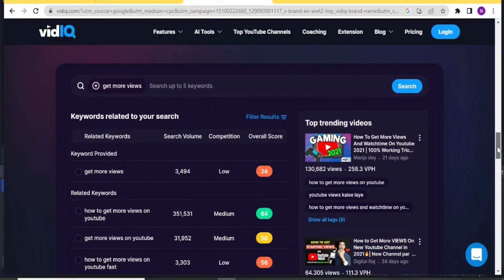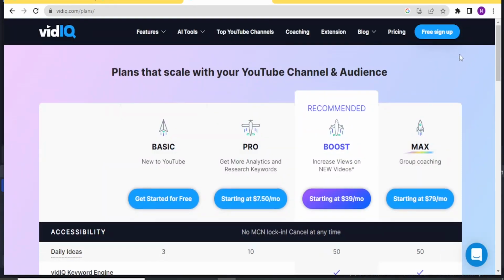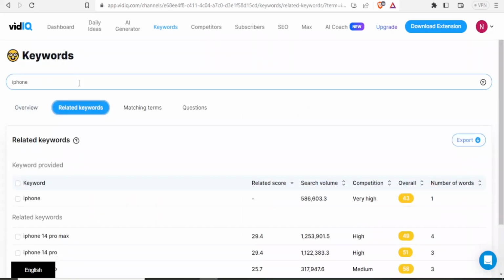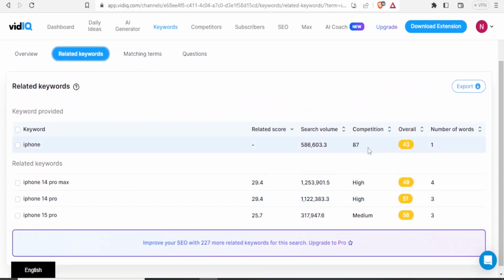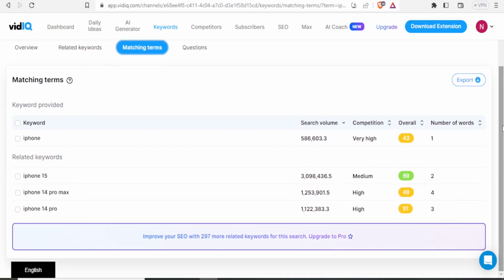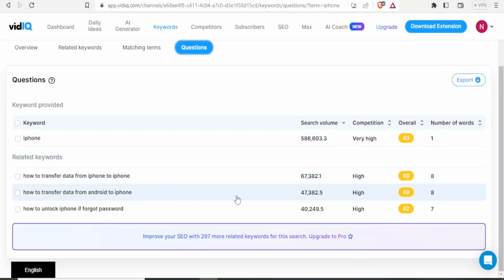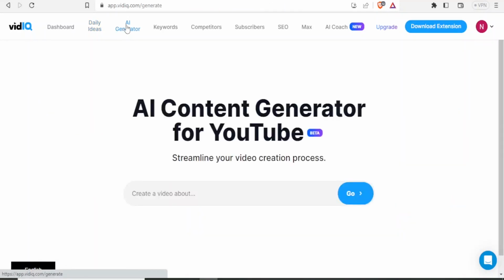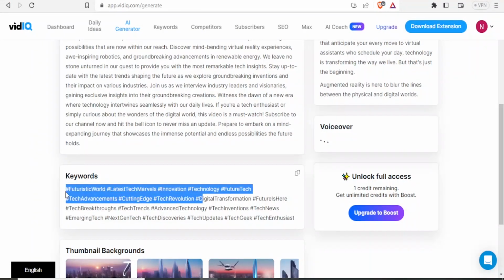How to Use VidIQ To Grow Your Channel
In this video, we explore how to use VidIQ effectively to grow your YouTube channel. VidIQ is a powerful tool that offers insights and optimization suggestions to increase your channel's visibility and reach. We cover various features, including keyword research, video optimization, competitor analysis, engagement and analytics, and collaborations and trends.

Whether you're a beginner or an experienced creator, this tutorial provides the strategies and knowledge you need to succeed with VidIQ.